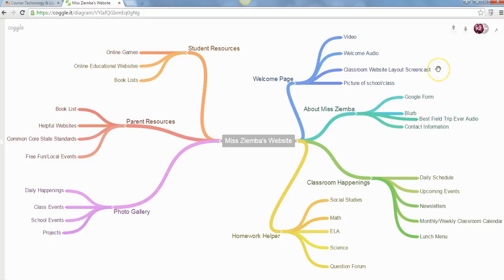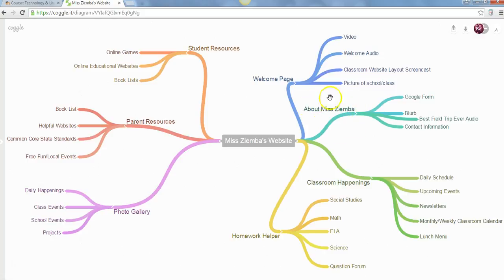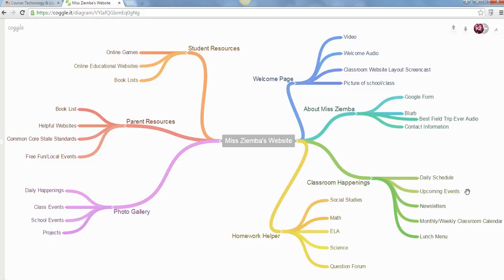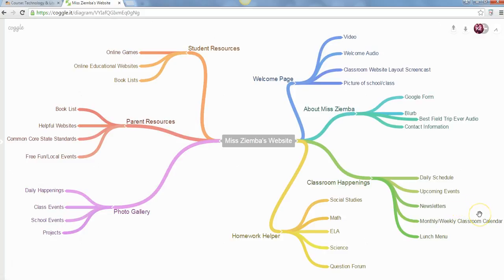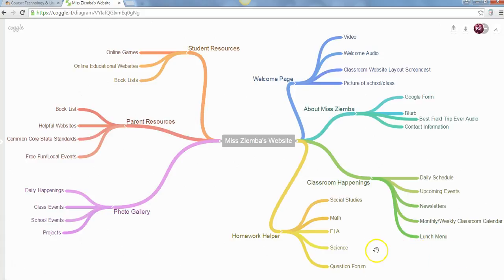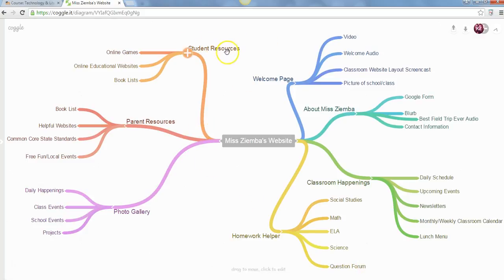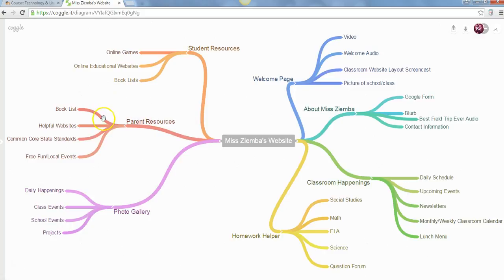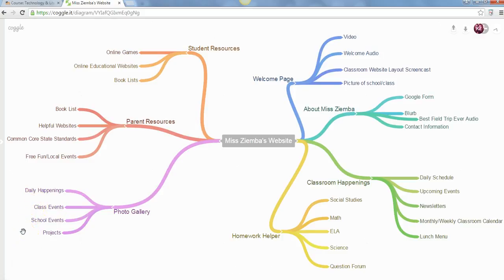Miss Ziemba's Website Mindmap